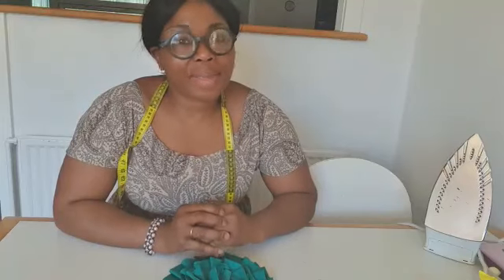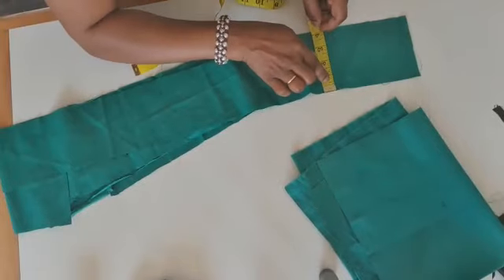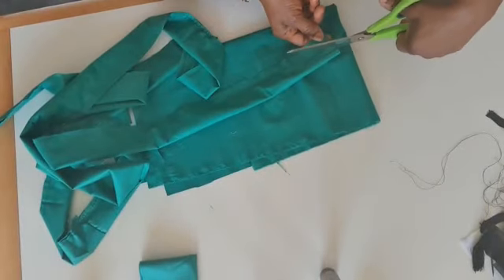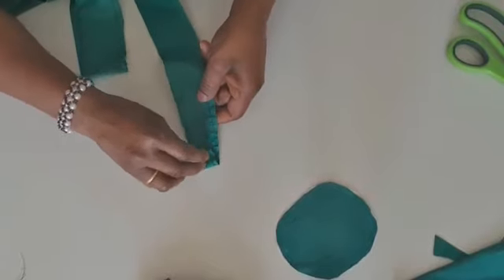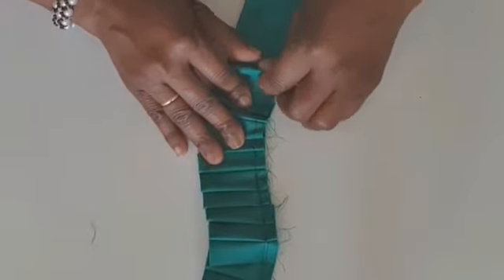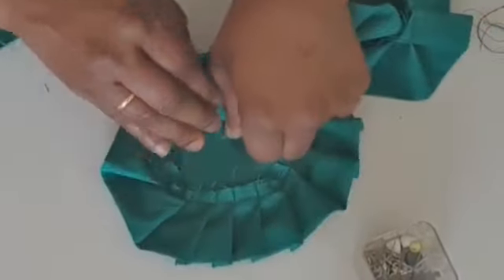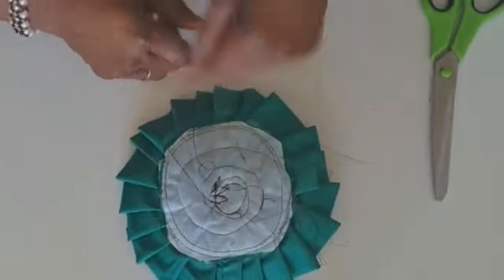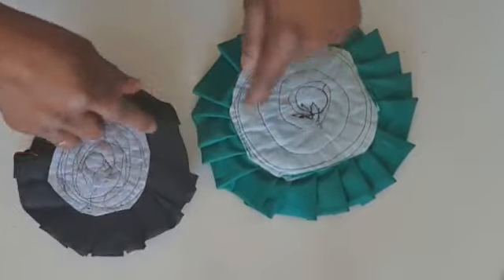How To Diy Pleated Rose Flower/ Cotton And Taffeta Materials